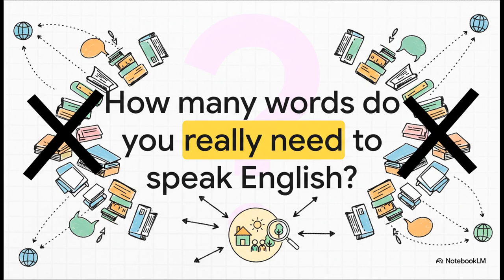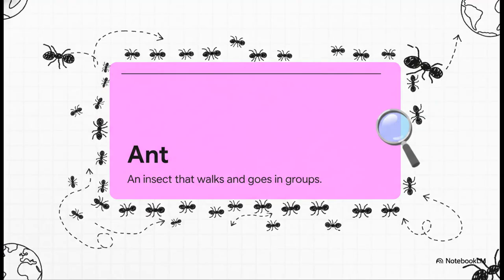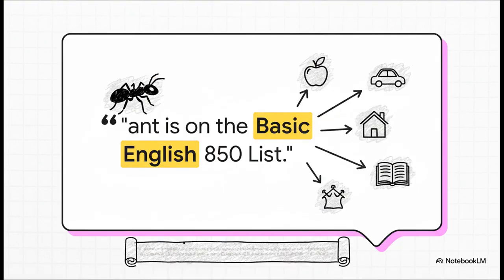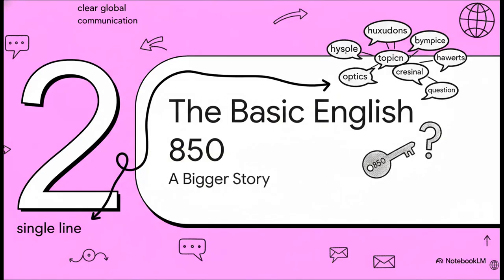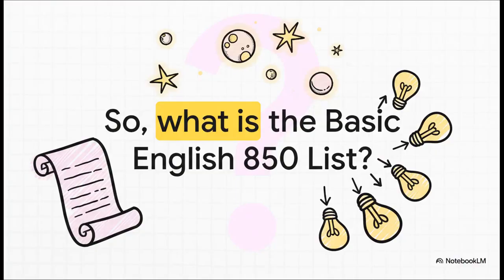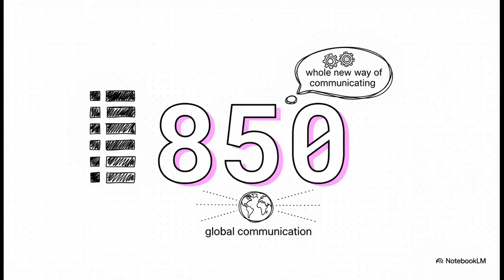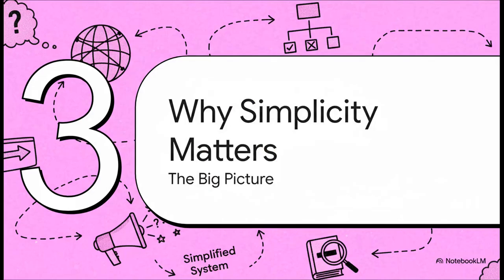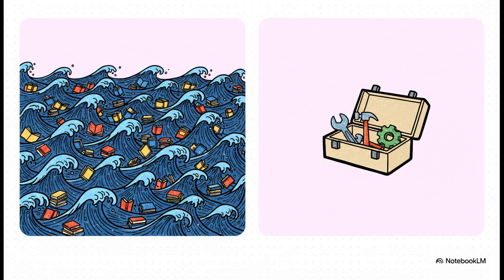The "Tiny" Secret: Why "ANT" Is A Linguistic Powerhouse (Basic English)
Do you think "ANT" is just a tiny insect? Think again! In this video, we put this common three-letter word under the microscope to discover why it acts as a "foundational brick" in the most ambitious language project ever designed.

"ANT" is a master of structural essentiality. We explore its anatomy on the Simple English Wiktionary page and find vital lessons in why the most common words are the most powerful tools for clarity:

The Clarity Hack: We show how a simple definition—"an insect that walks and goes in groups"—is a masterclass in direct, jargon-free communication. It proves that simplicity is the key to deep understanding.

The Efficiency Engine: We reveal why "ant" was handpicked for the "Basic English 850" list—an elite, curated toolkit engineered to use fundamental concepts to explain the natural world.

The Radical Clarity Hack: We show why fewer words can actually mean more power. We reveal how this core list was designed to make complex ideas accessible to everyone on the planet, avoiding confusion and jargon.

We pull back the curtain on its secret status: "ANT" is a "VIP member" of the elite "Basic English 850" list—a precision toolkit engineered to make global communication simple, clear, and efficient. Discover why true power in communication is not about using big, complicated jargon, but about mastering the most versatile, foundational words that exist. Learn why "radical clarity" is the secret to explaining the world—from biology to global connection—with absolute ease. Master the power of ant today!

Timecodes:
00:00 — The Riddle: Can you change the world with only 850 words?
00:32 — The Microscope: Anatomy of "ANT" (why simple is better)
01:10 — The Toolkit: How one small word unlocks a treasure chest of meaning
01:31 — The Secret Label: Discovering why "ANT" is a VIP member of the "Basic English 850" list
02:04 — The Engine: What is the 850-word toolkit and why is it a bridge for global thinking?
02:56 — The Radical Clarity Hack: Why the goal is not to "dumb down" but to empower
03:55 — The Takeaway: Why clarity is the "true power" of communication
04:01 — Final thought: Could you explain your biggest life ideas using only 850 words?